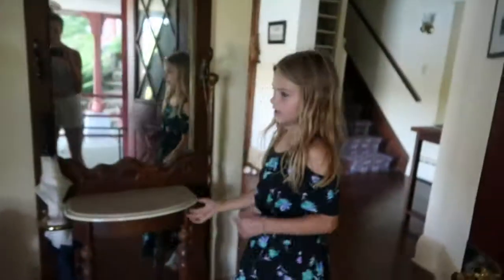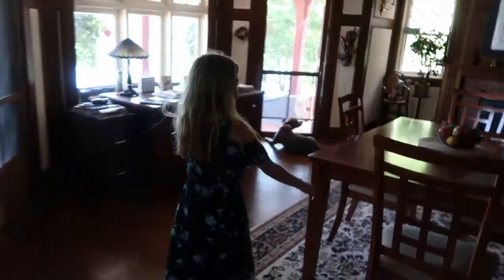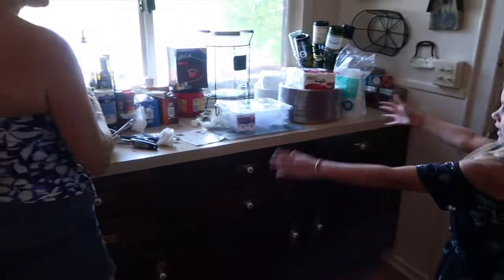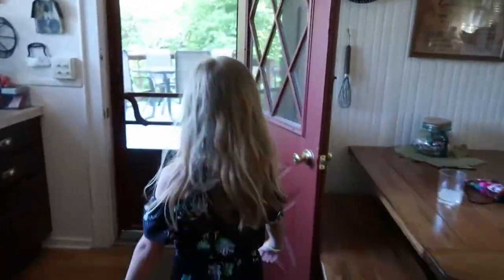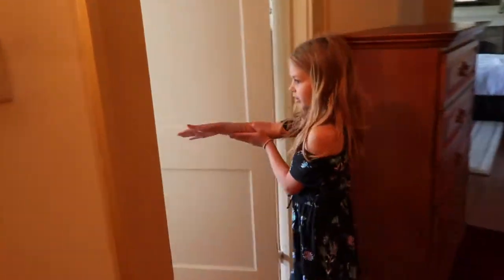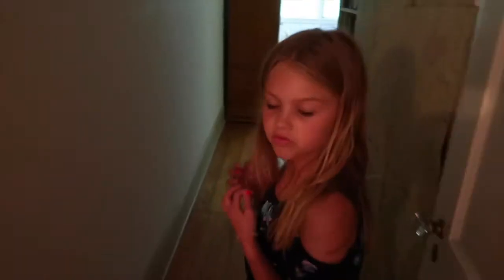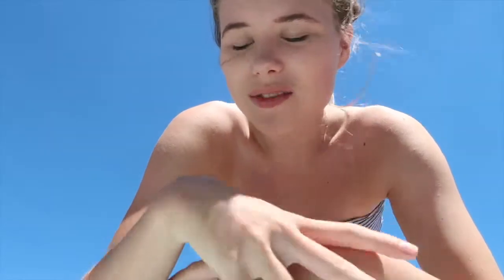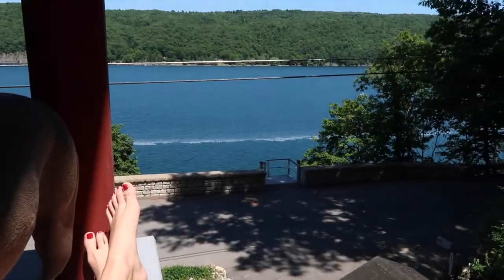YONCE IS AT THE LAKEHOUSE!!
first lake vlog :)